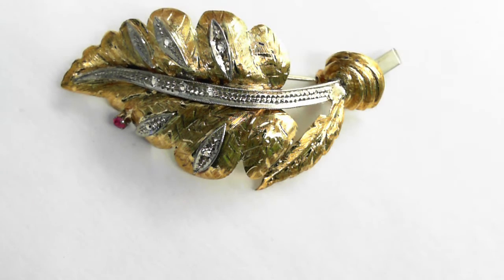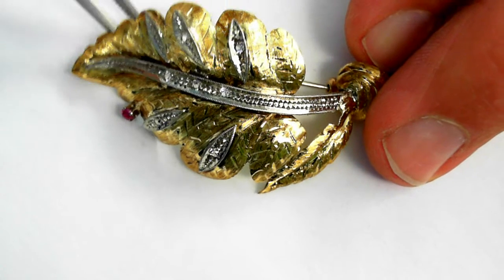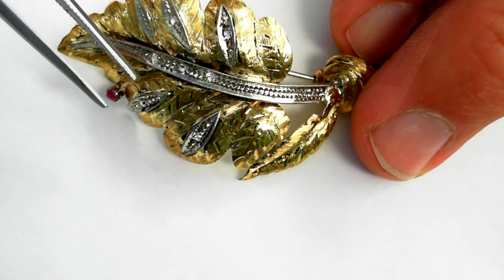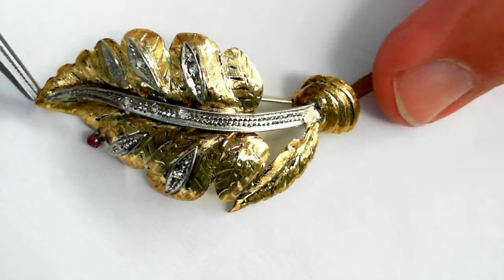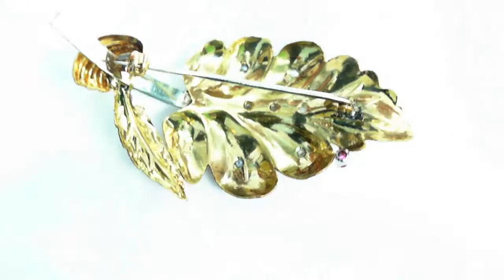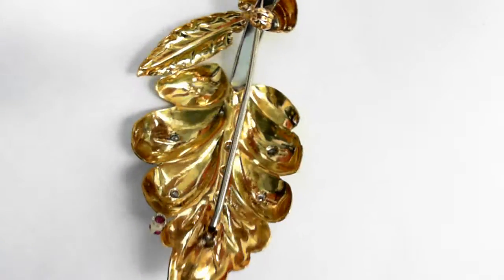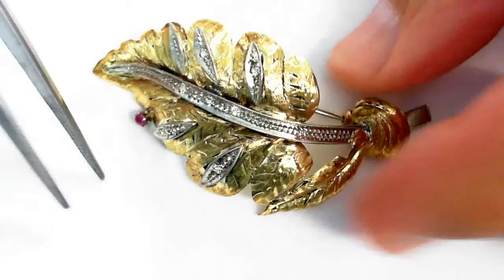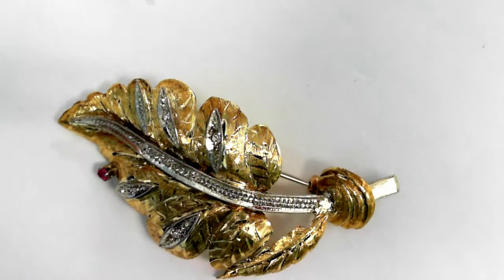Mid-century (circa 1950) Pin - 18k and Diamond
An 18k white yellow gold vintage pin. The leaf motif has a total of 7 fine single cut diamonds and one round ruby totaling an estimated .05 carats. 55 mm long. 7.7 grams. Retail replacement value is $1800 - $3000.